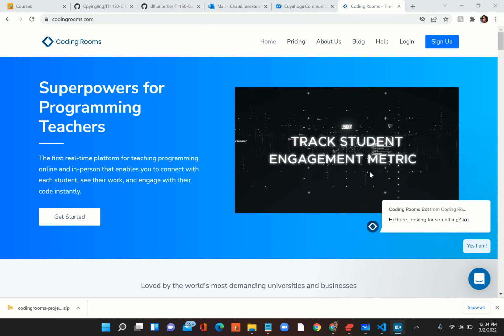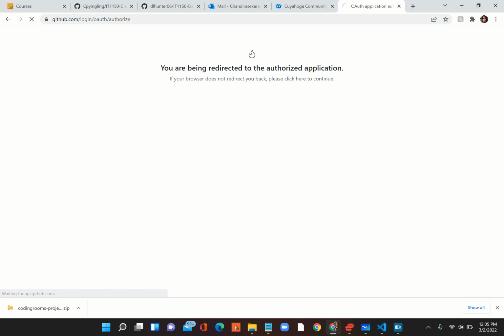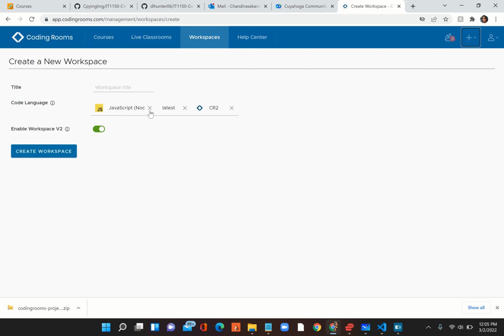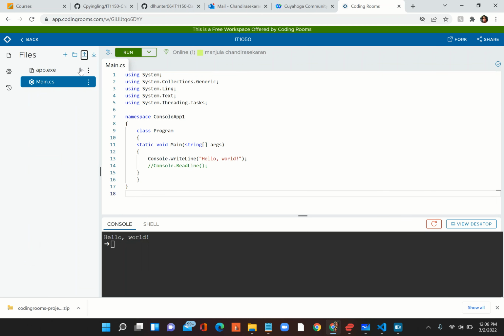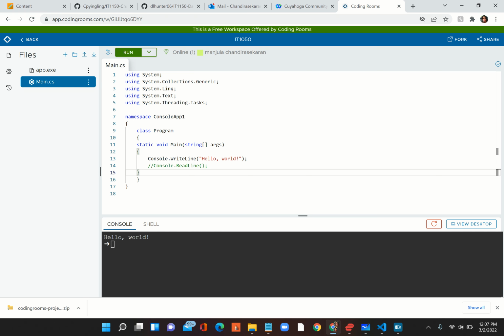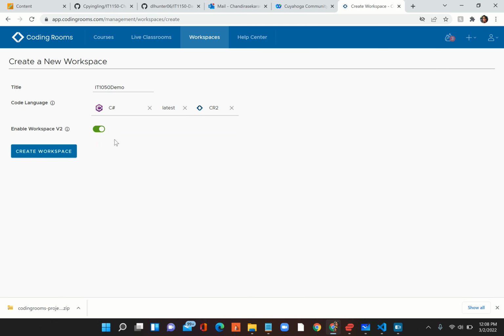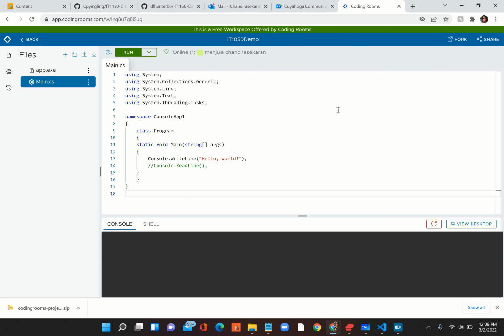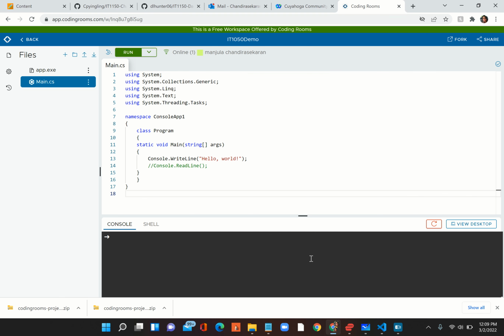CodingRooms for IT1050